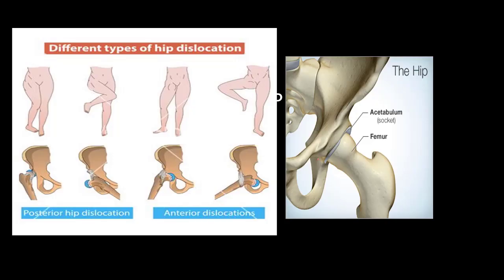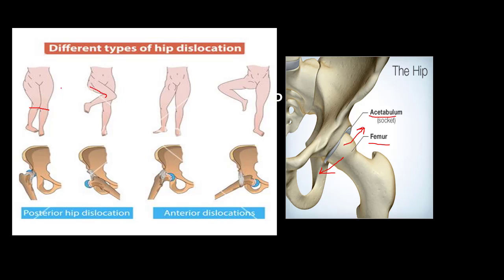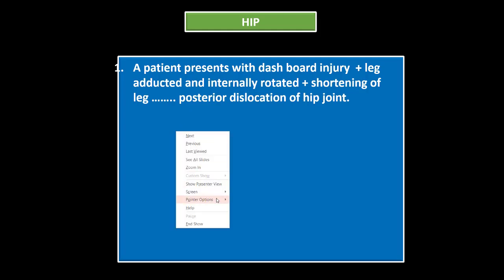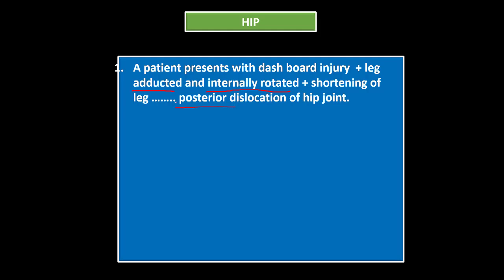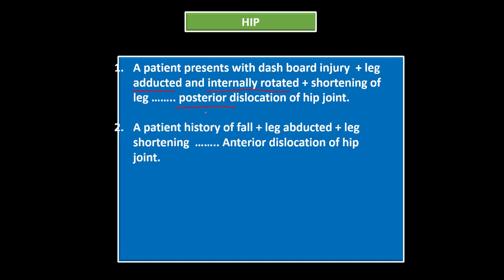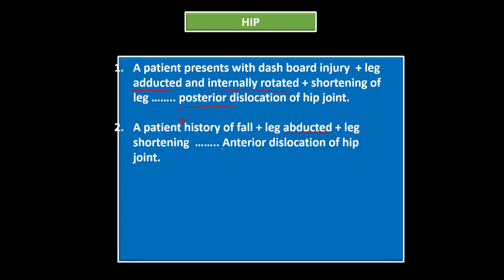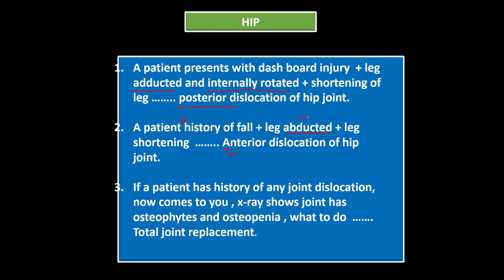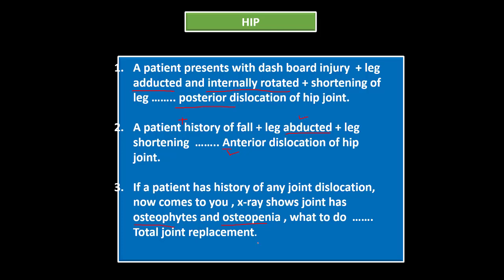HIP DISLOCATION |IMP MCQS |4TH YEAR MBBS | MUST LISTEN